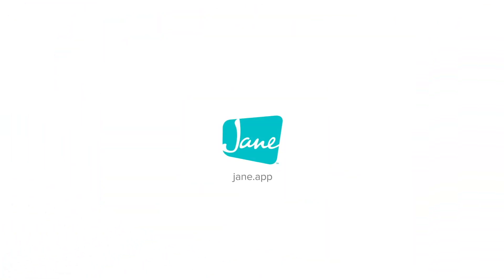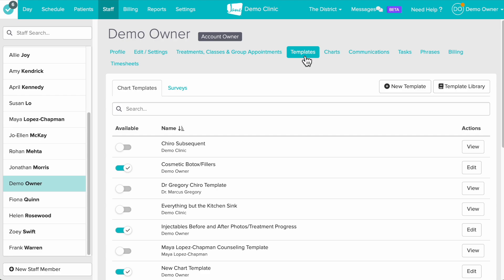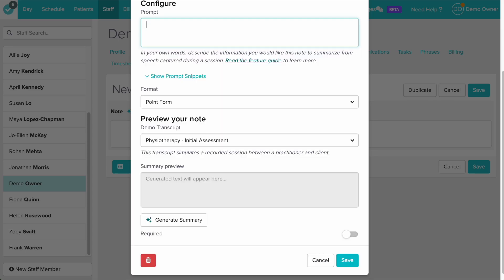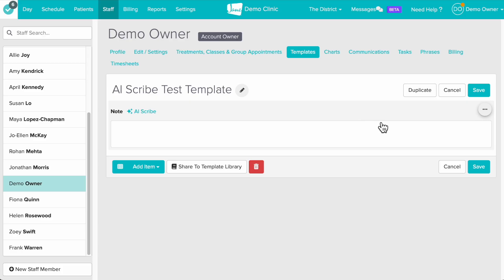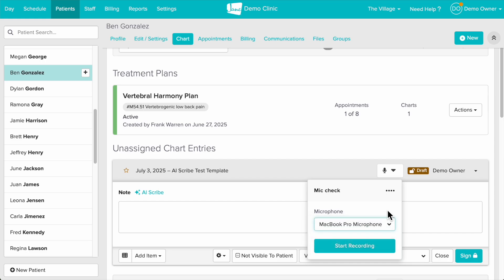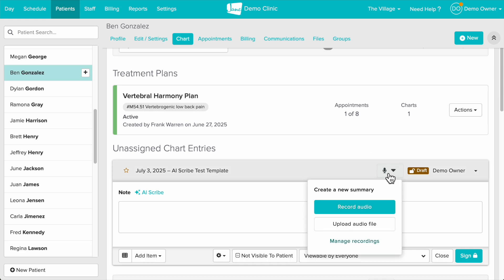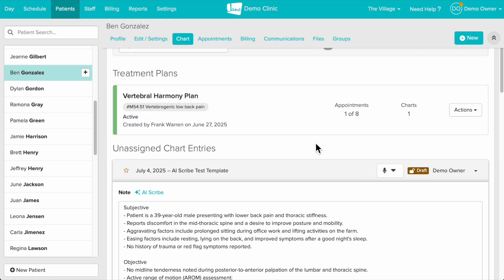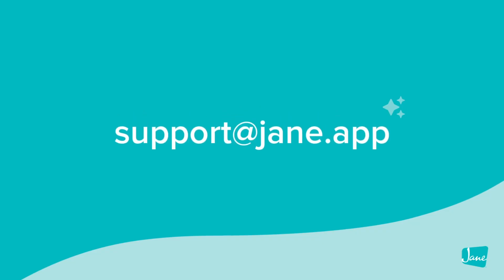AI Scribe Tutorial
AI Scribe introduces the Smart SOAP Note chart part that uses a customizable prompt to summarize an audio recording of an appointment so you can focus more on your patients and less on note-taking.